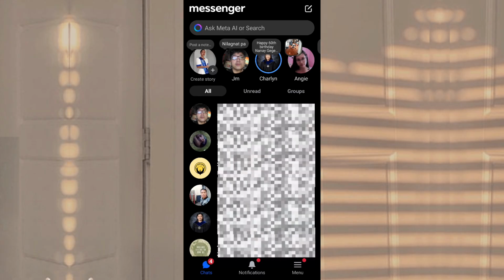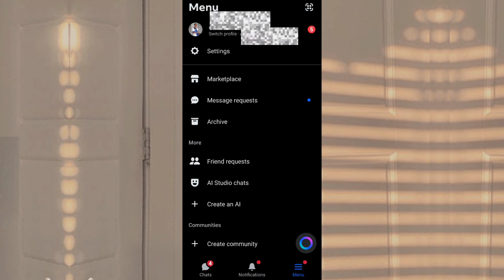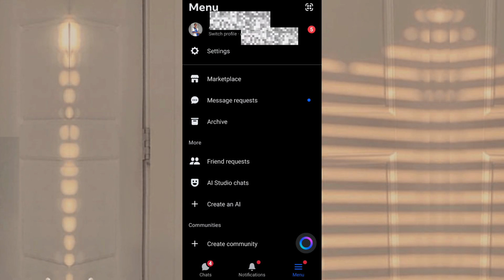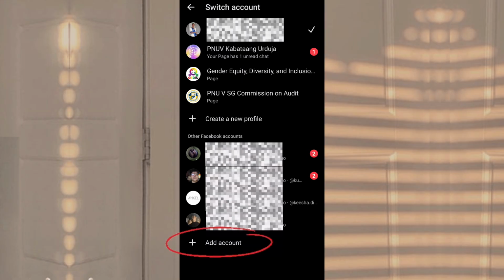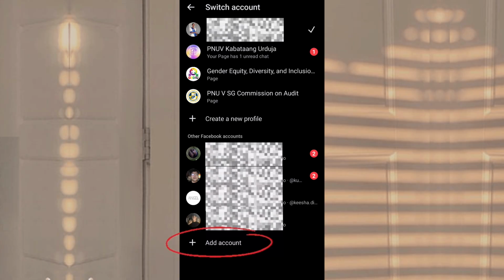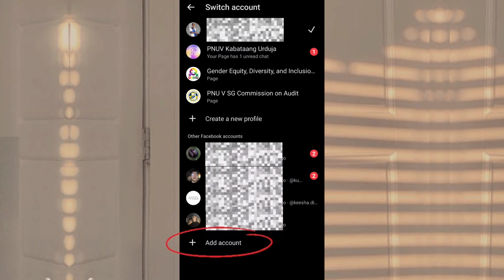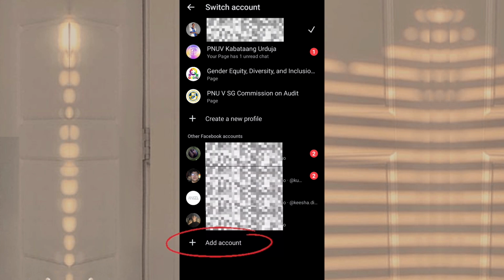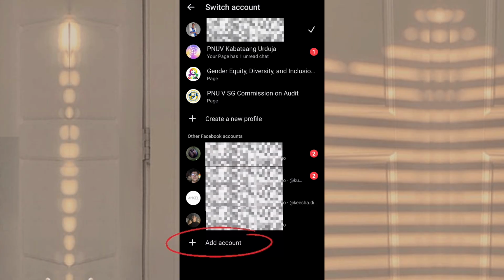How to Add Multiple Accounts on Messenger App Easy Guide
Want to use multiple accounts on Messenger? Perfect for balancing personal and work chats effortlessly!